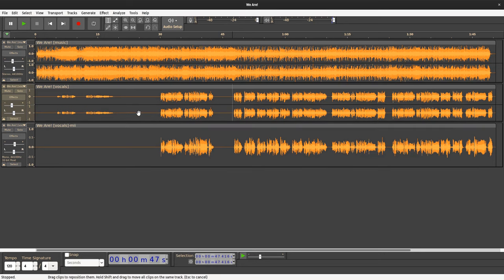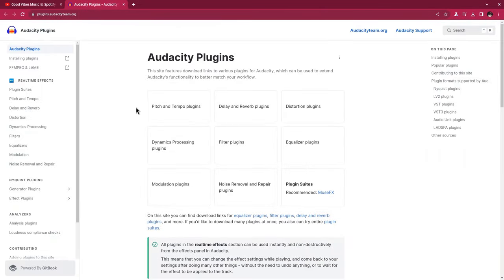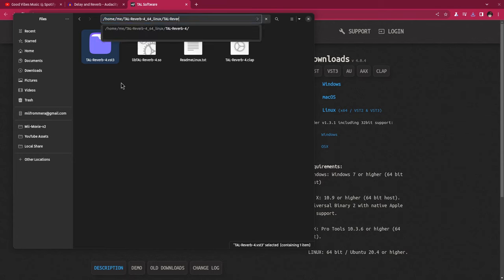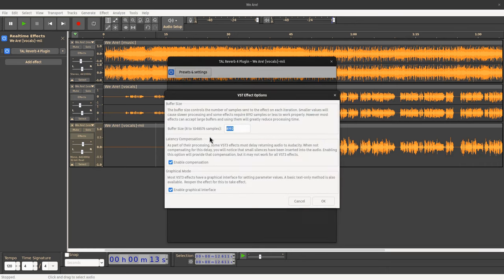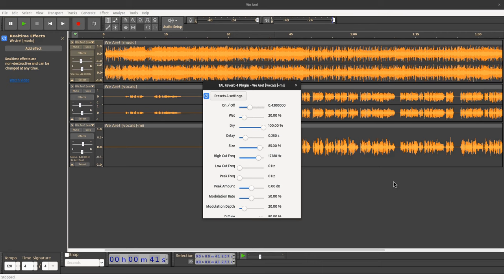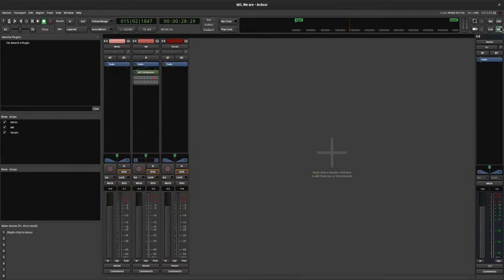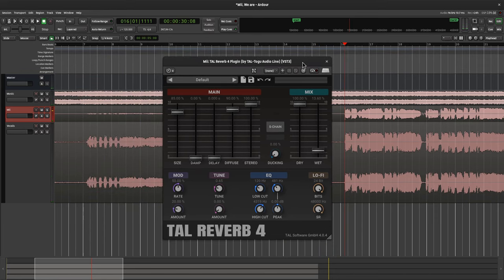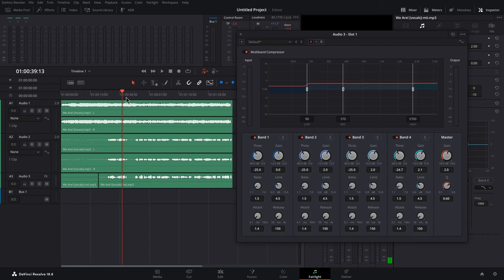VST3 Real time effects on Audacity 3.4 (and also on Ardour 8)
i wanted to upload a video about real time and also non-destructive plugins since Audacity 3.0 release, but never did; well, better late than ever, but still Audacity UI is so terribly awful; we cant even do easy cuts, and i still dont have idea how to scroll on sequencer !!

00:00 Audacity
02:28 Ardour
03:39 Resolve Fairlight